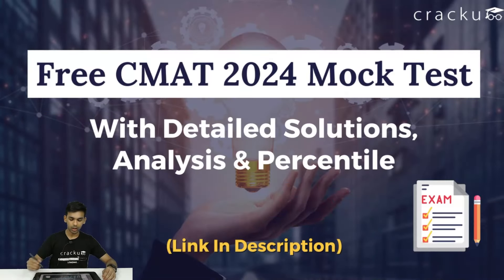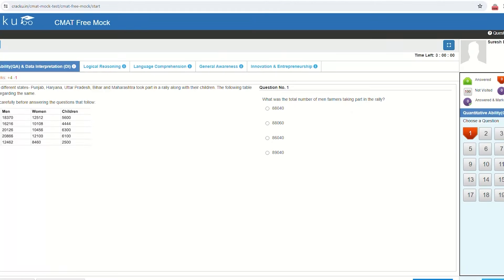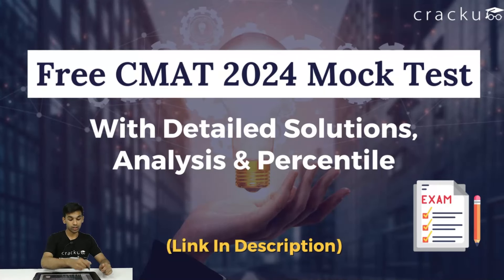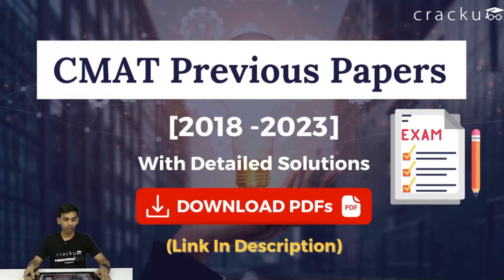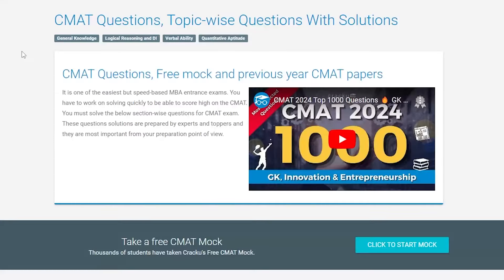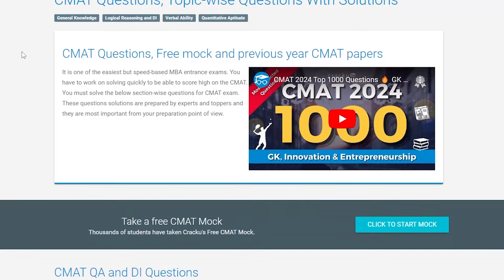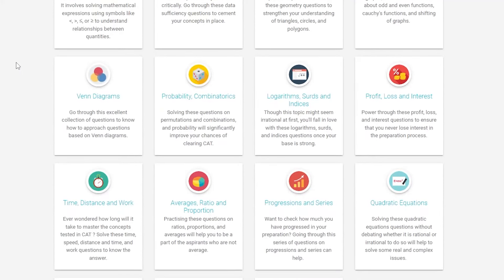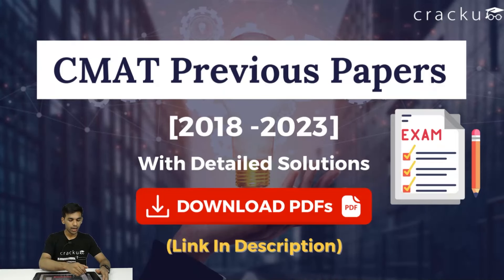CMAT 2025 🔥Free Preparation Resources | Top Preparation Videos & Resources By Cracku